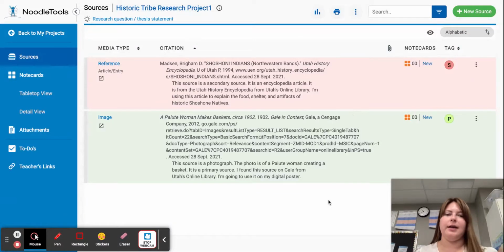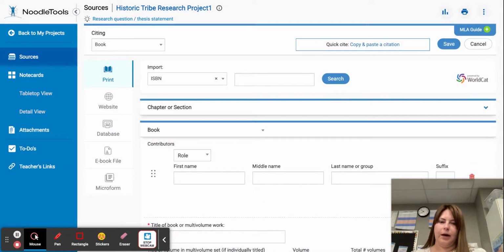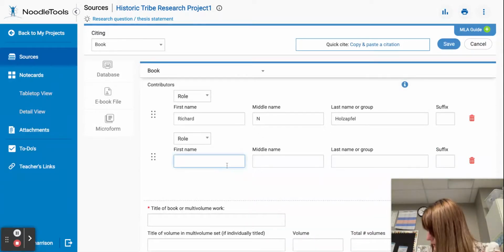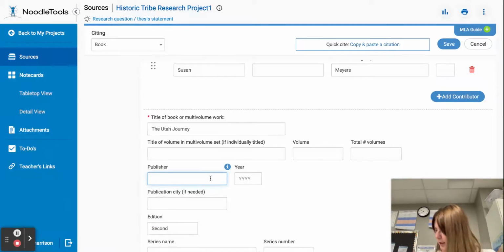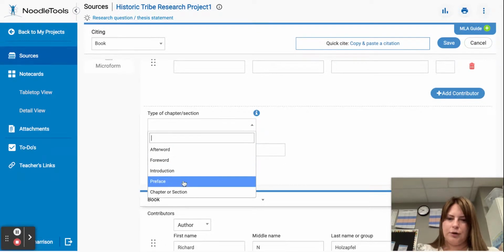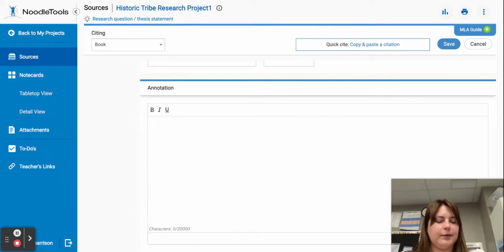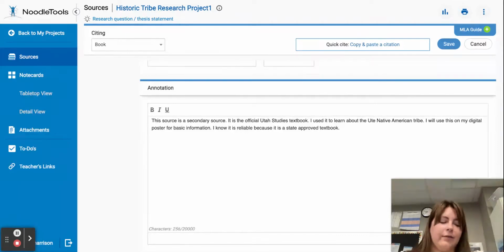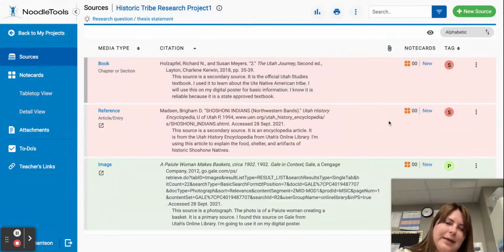NoodleTools - Books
This video walks students through the steps of adding a book or other printed item to NoodleTools.